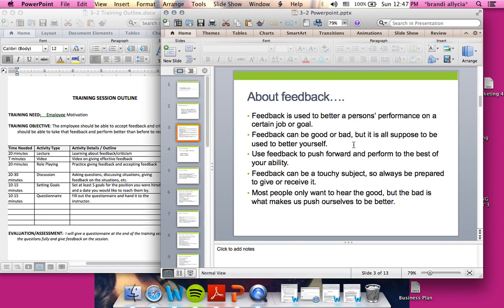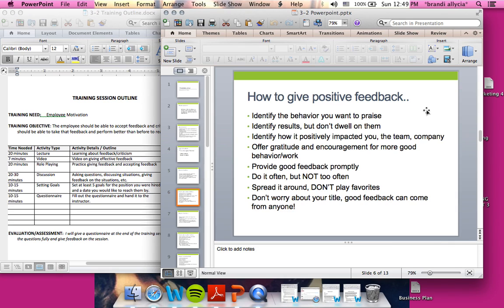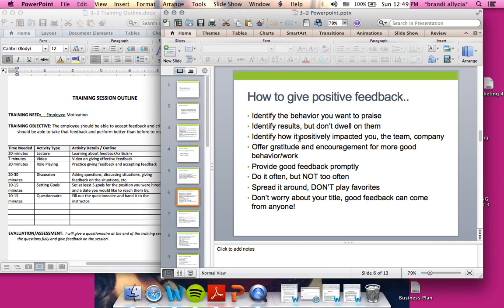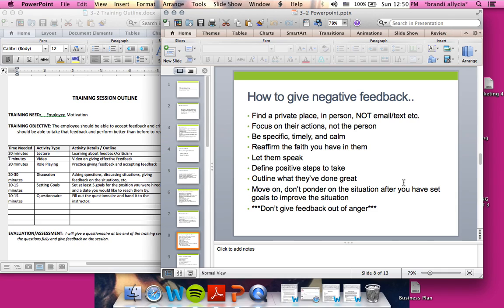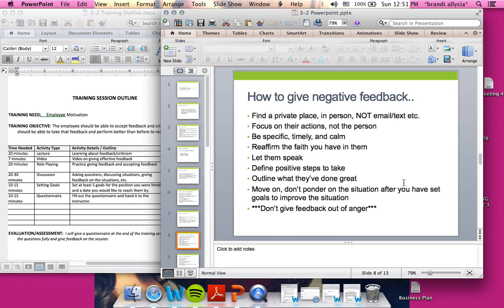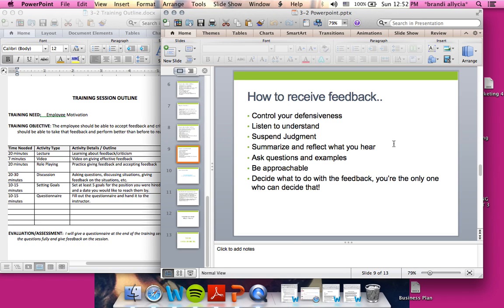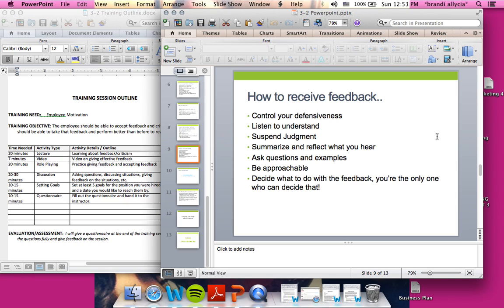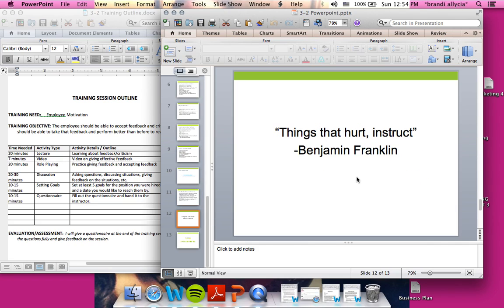Training Session on Giving/Receiving Feedback